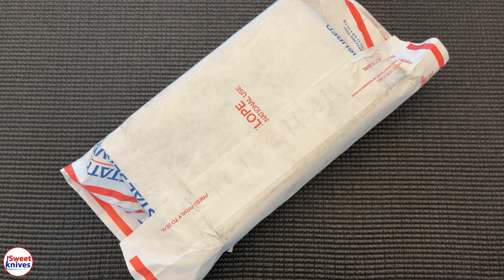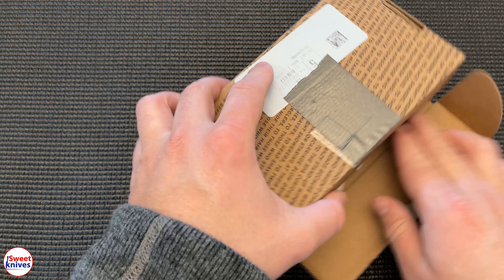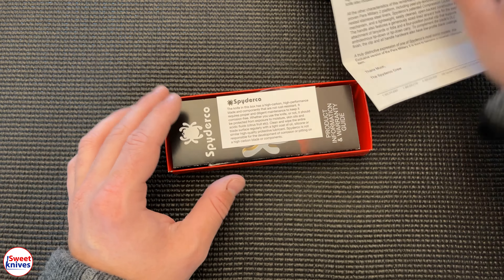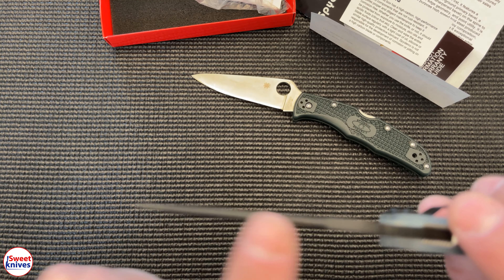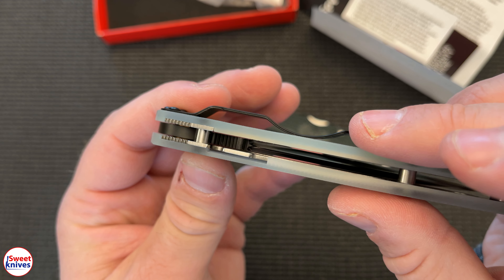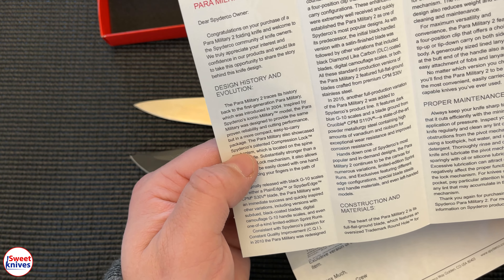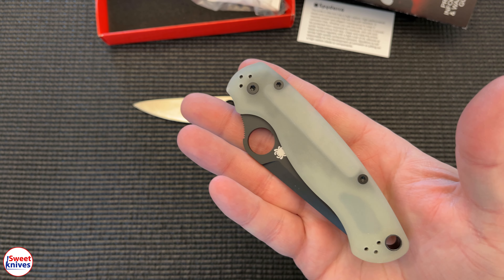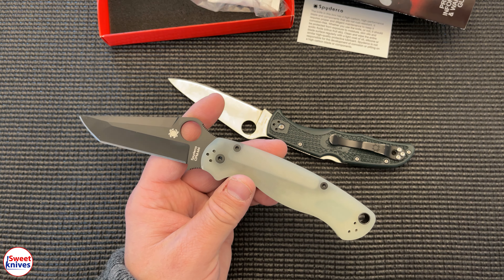Special Edition Spyderco ParaMilitary 2 Special Knife Tanto Style